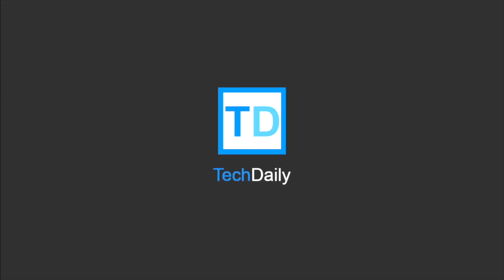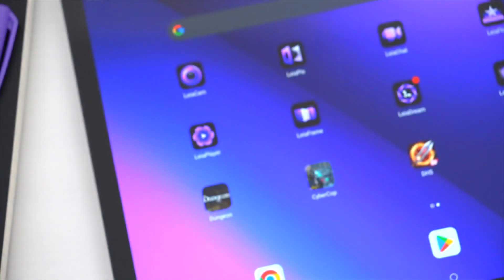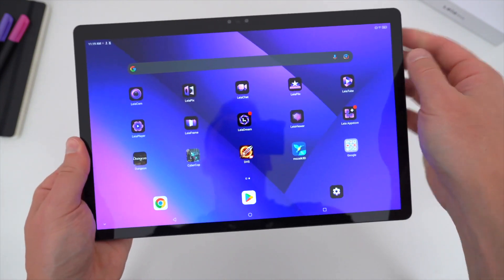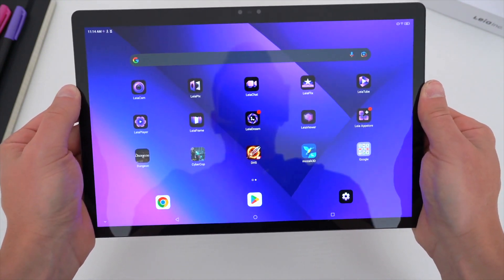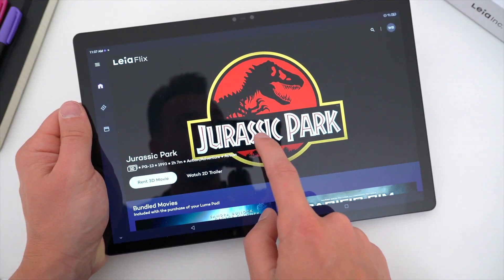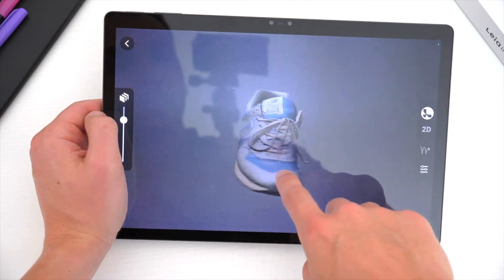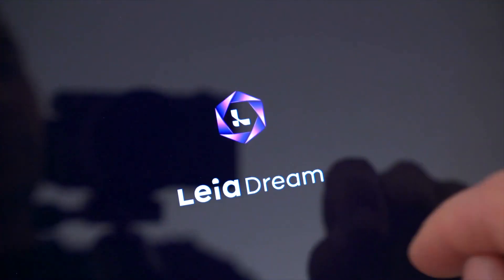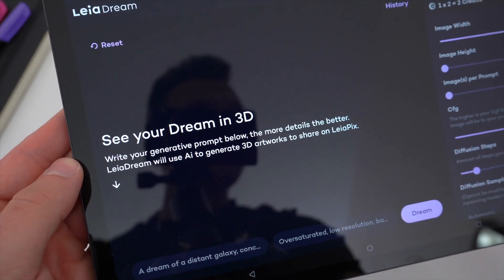The Eyewear-Free 3D Android Tablet: Leia Lume Pad 2 Full Review!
The new Lume Pad 2 by @LeiaInc is an incredible glasses-free 3D Android tablet. You can watch movies, video chat with friends and even watch any YouTube video all in 3D. And with LeiaDream powered by Stable Diffusion, you can turn your dreams into reality using AI.